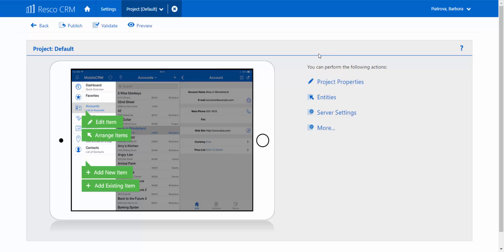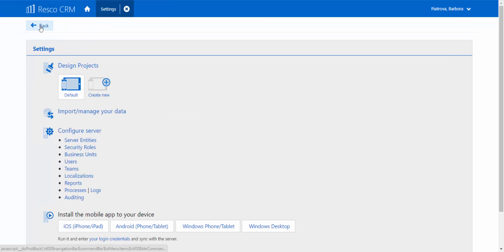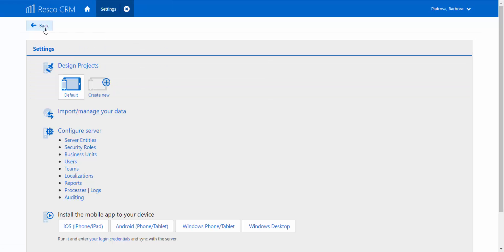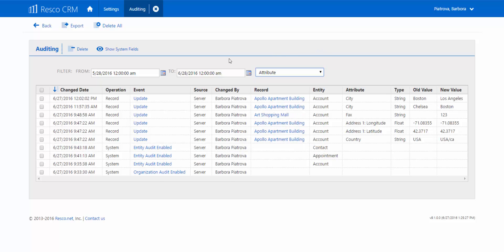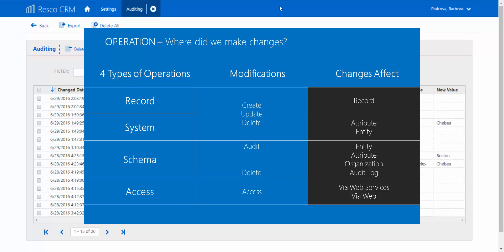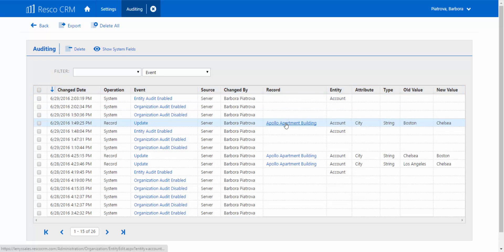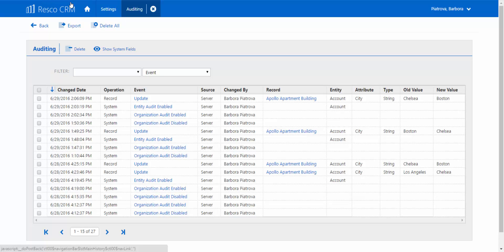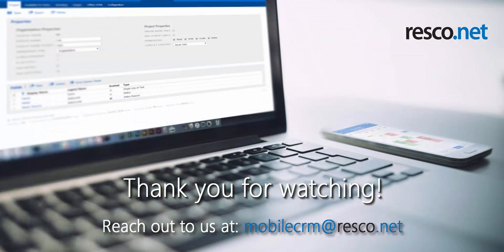How to use Audit in Resco CRM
Auditing is a simple tool in Resco CRM that allows you to track & analyze the history of a particular record, get a peek at user actions in order to boost business processes and much more.Watch this guide to get a overview on how to use the Audit feature in Resco CRM.